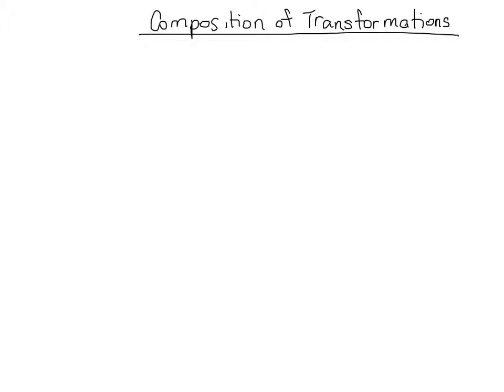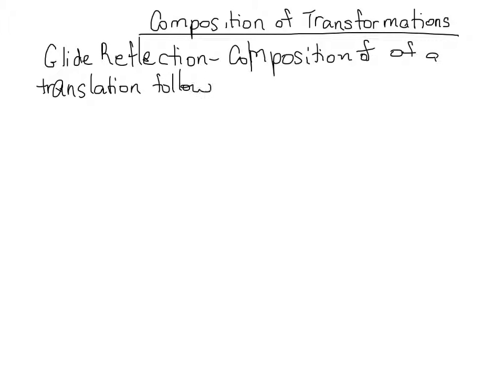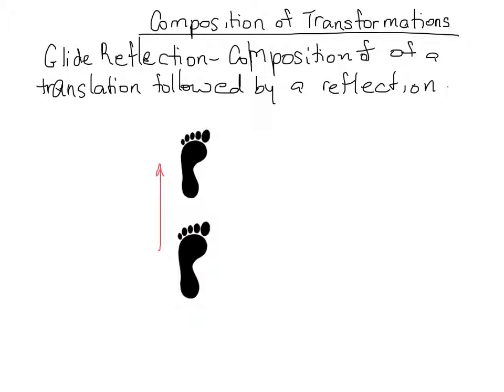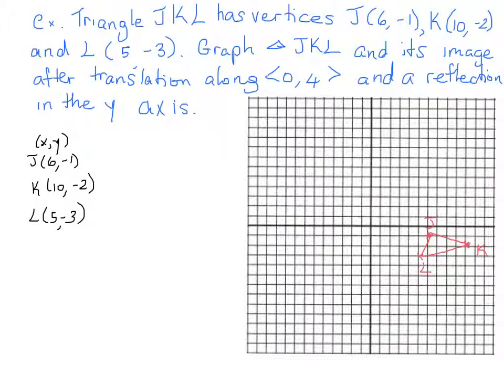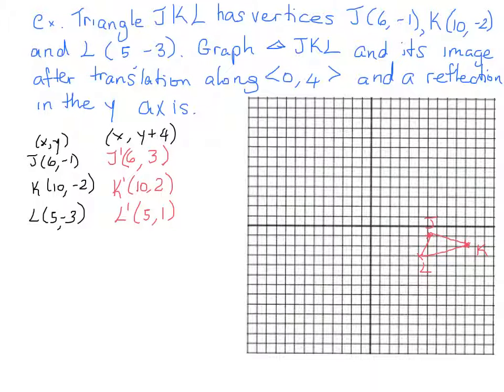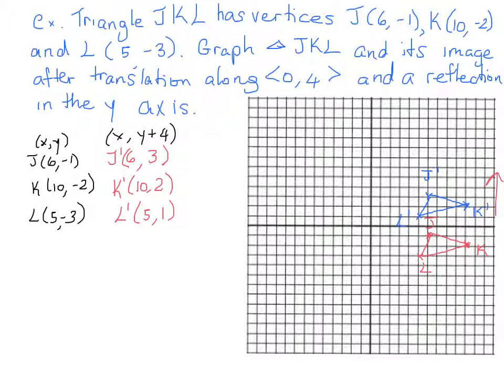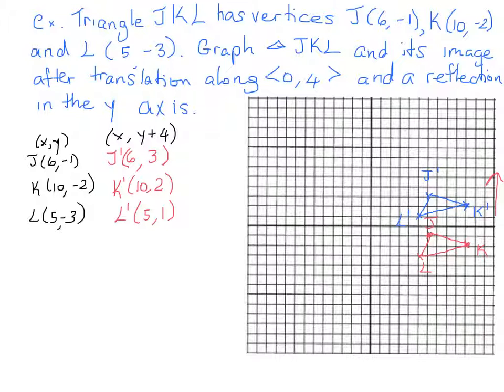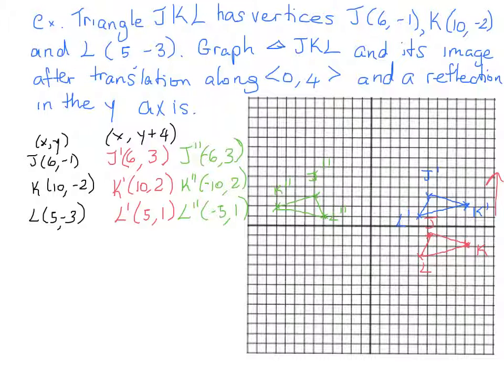Composition of transformations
An Explanation of Compositions of transformations with a focus on glide reflections